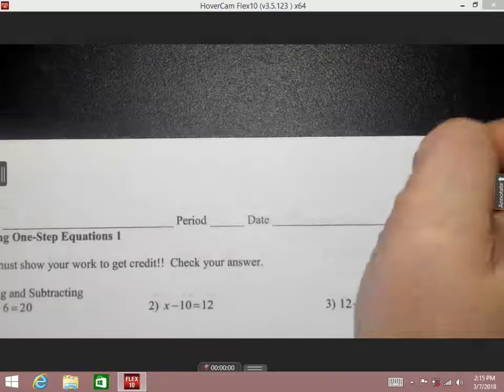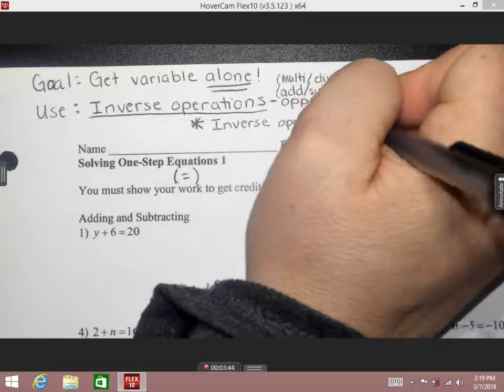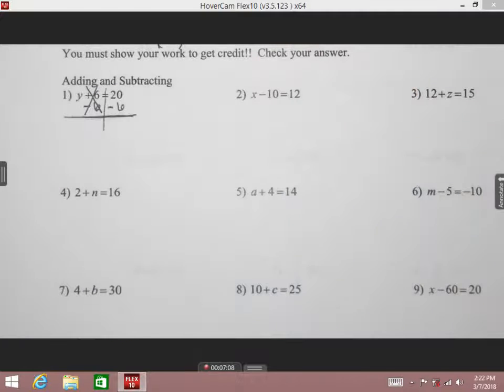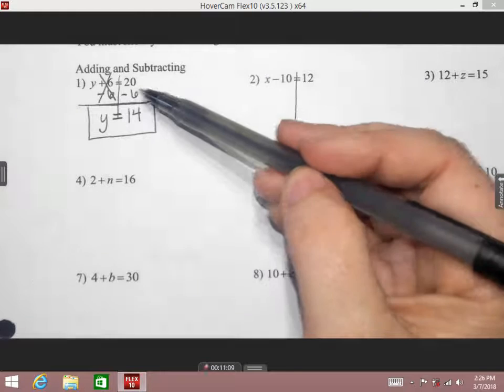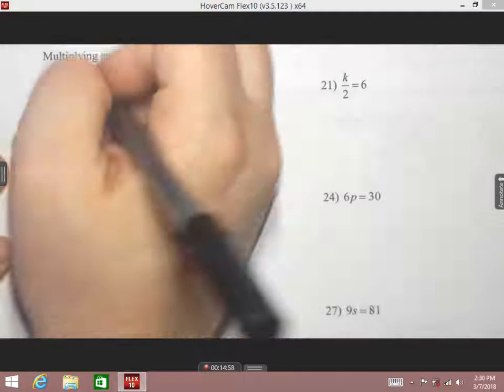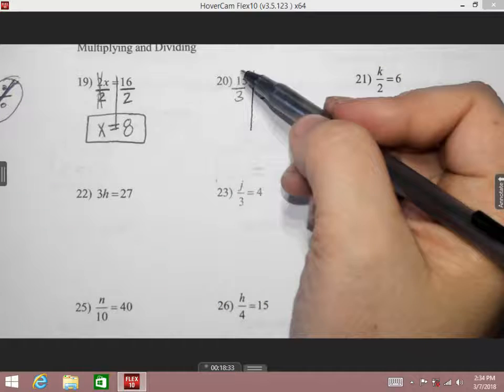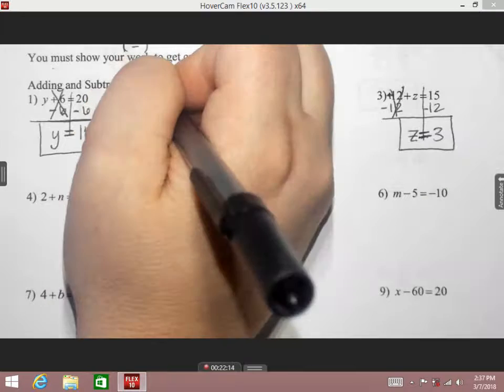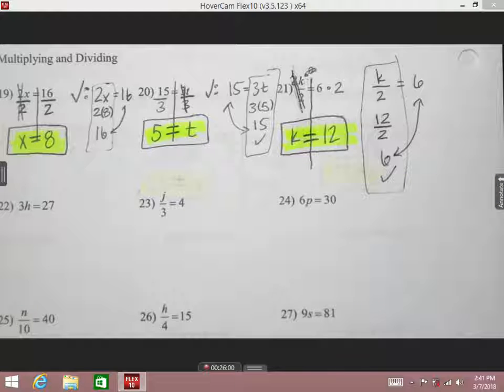March 7, 2018 Solving One Step Equations